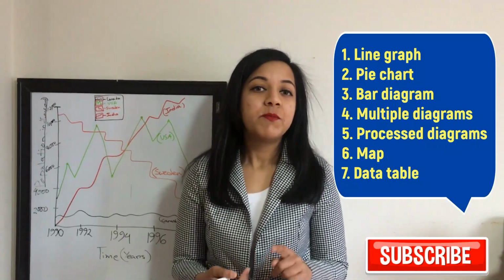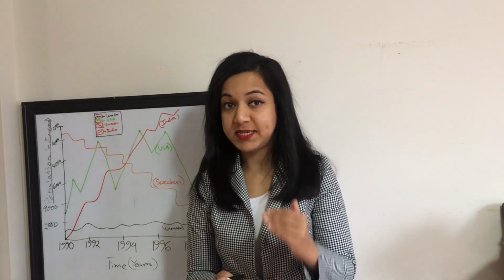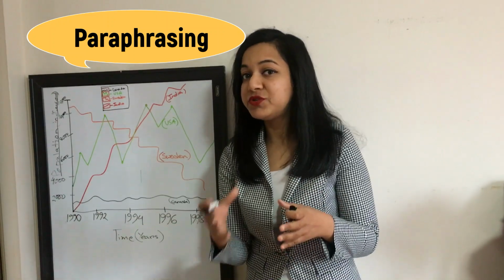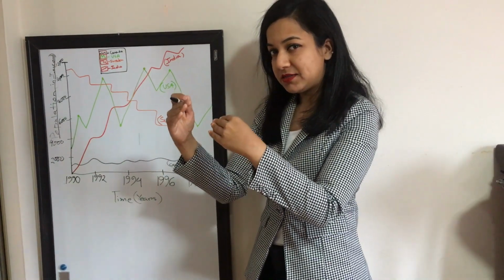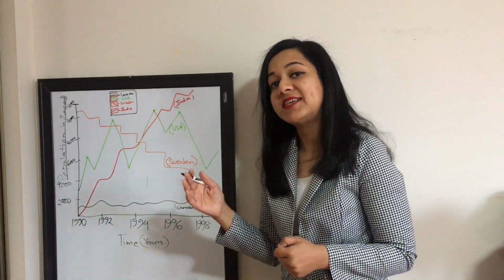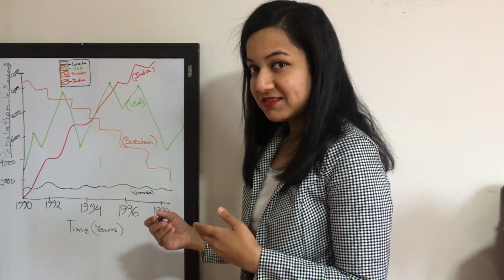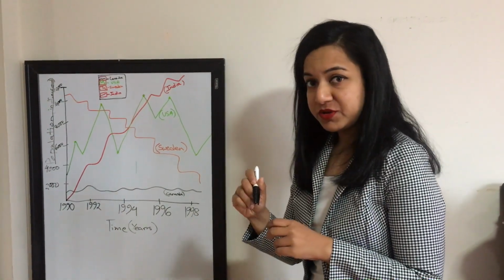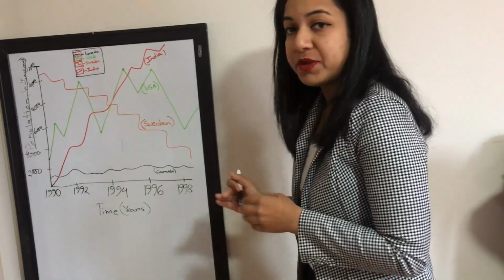IELTS Writing Task-1 (Academic) . How to score band 8+ ?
📢This video is prepared based on the Writing Task-1 in the IELTS exam. This video will be certainly helpful to band 8+ in IELTS.

📢Books - free pdf format
Please use chromes your browser when you are downloading these resources to avoid disruption.

📢We usually discuss the following Topics in our Channel.
✅General queries related to Immigration process:
How to check eligibility to apply for Express Entry?
Who can apply for Express Entry?
Which assessing agency provides the quickest ECA Report?
What is FSW 100 points?
What is CRS Score?
When is the best time to apply for Permanent Residence?
Are you eligible to apply for PR? If not, what are your options? Pathway?
What is your Skill Type?
How can you increase your CRS Score?
How do you compute for your CRS score?
How to find right NOC Code? Job Details?
How do you know that you are invited to apply?
How much is the application fee?
How much is the Proof of Funds for single applicant? Family?
Which one to do first? ECA or IELTS?
What are the documents you need to submit?
Can my relatives or friends help in my Canada immigration process?
How a spouse can help in Canada Immigration?
How do you apply for jobs in the job bank?
When should you land in Canada?

✅PNP related topics:
What is PNP? Why PNP should be an option after express entry?
Which one is the best PNP program?
Can I apply in two PNPs?
How to apply to SINP (Saskatchewan PNP)? How to create a SINP EOI profile?
How to apply to Manitoba PNP (MPNP)?
How to apply to Alberta (AINP)?
How to apply to Ontario (OINP)?
How to apply to Nova Scotia? When will Nova Scotia open?
How to apply to Prince Edward Island (PEI PNP)?
What is Rural and Northern Immigration Pilot Program?
How to apply to Rural and Northern Immigration program?

✅IELTS related topics:
Can I go to Canada without IELTS?
Why you need IELTS?
How to obtain an IELTS Report?
How important is your IELTS Score?
What is the required IELTS score for Canada Immigration?

✅ECA related topics:
Why you need an ECA Report?
Can I go to Canada without ECA?
How to obtain an ECA Report?
How to obtain ECA Report from WES?
How to obtain ECA Report from IQAS ?
How to obtain ECA Report from ICAS ?
How to obtain ECA Report from ICES ?
How to obtain ECA Report from CES ?
How to obtain ECA Report from MCC for doctors ?
Why my ECA process is taking long time?

✅Proof of fund related topics:
How much Money do you need for Express Entry?
What documents should I submit as proof of fund?
Can I use gift-deed as proof of fund?
SINP application Fee and Settlement Fund

✅Study in Canada related topics:
How can I apply for Canada study permit?
How can I get admission in a Canadian college or university?
Can I work with student visa?
What documents are needed for study permit?